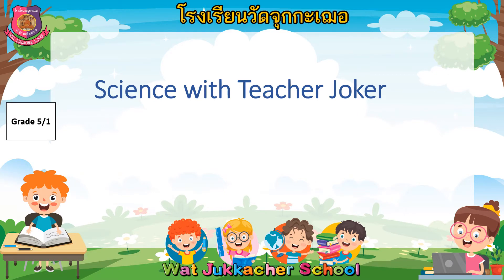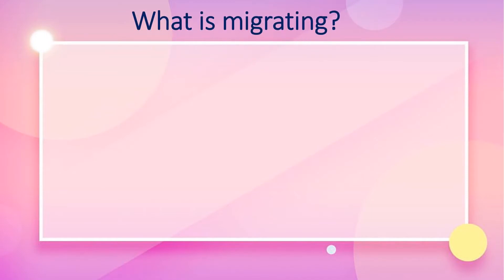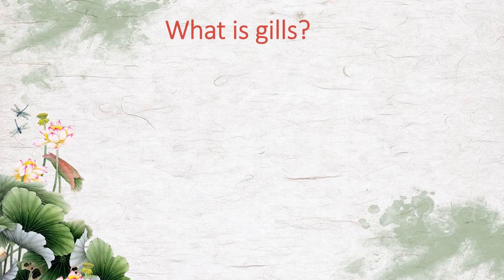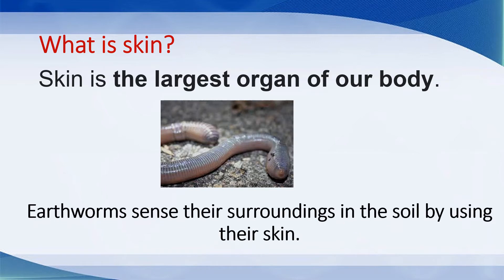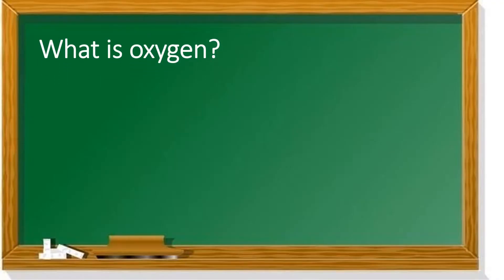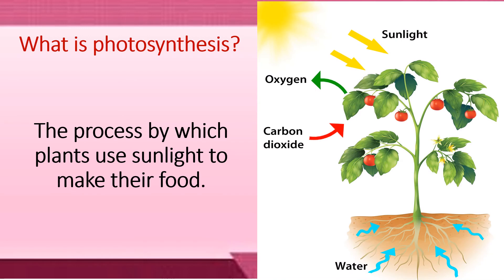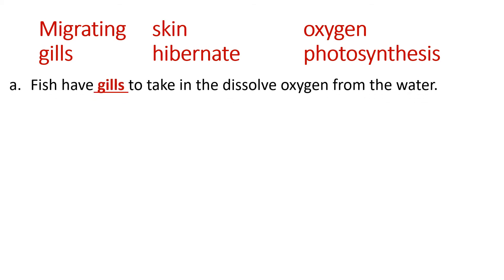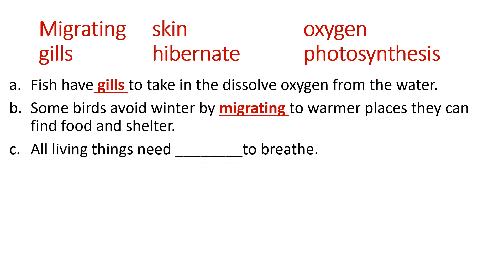Science for grade 5/1 ( August 26, 2021)